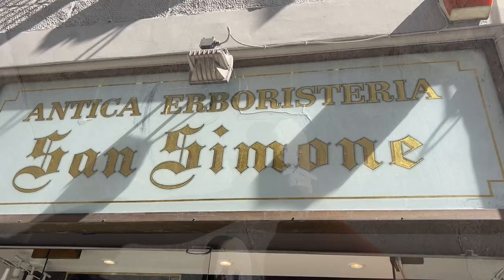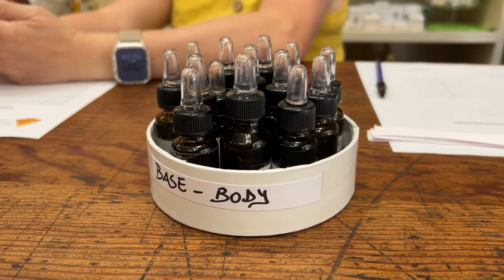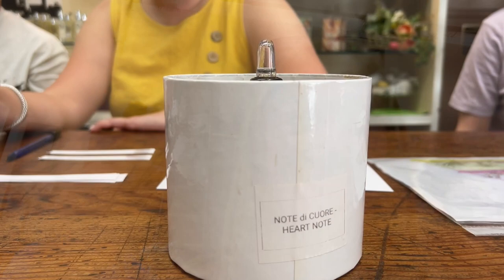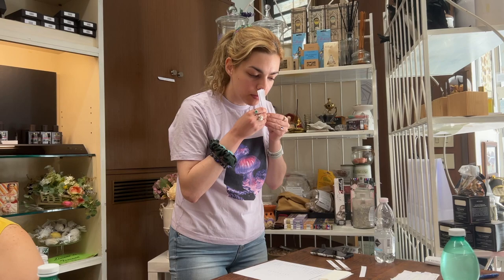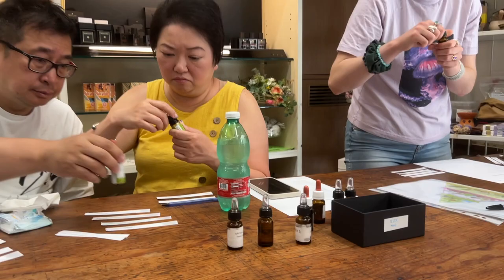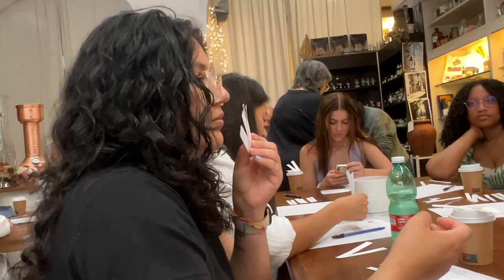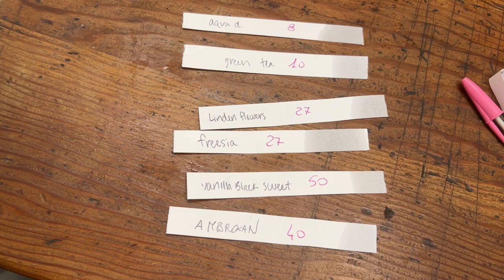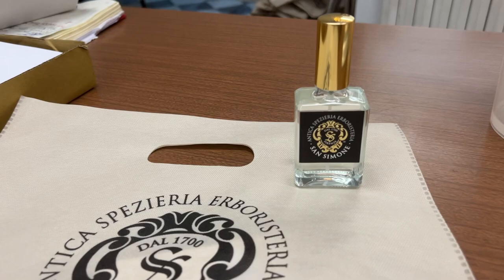Perfume Making in Florence Italy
As we studied abroad in Florence, we decided to book the perfume-making tour excursion!